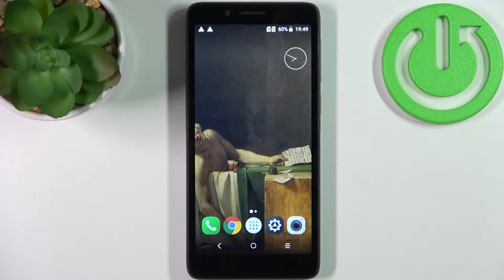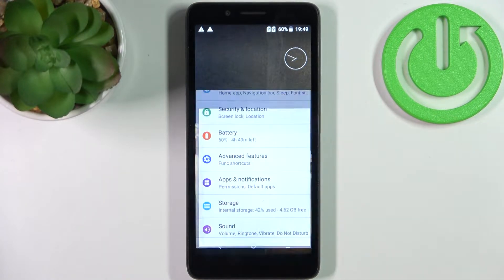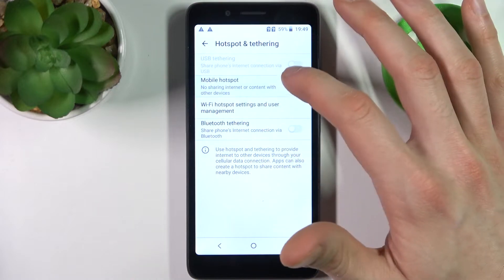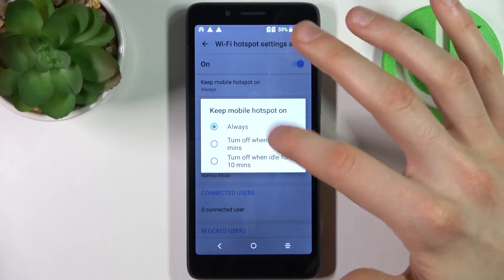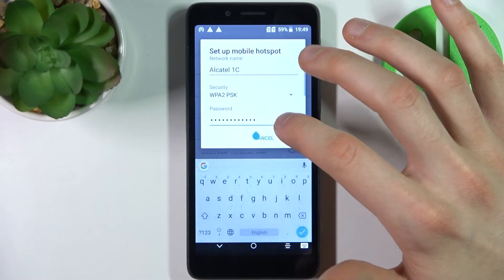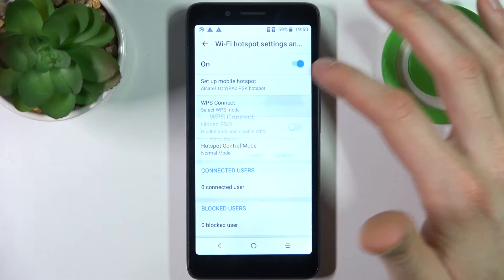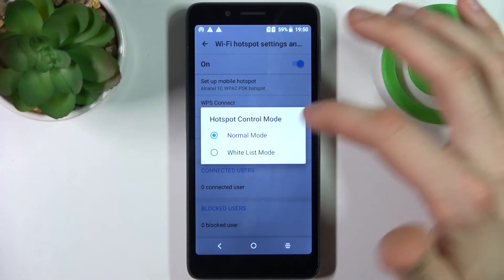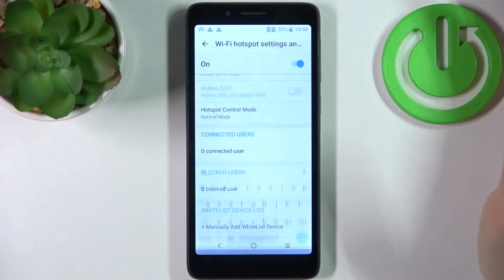How to Enable Portable Hotspot on ALCATEL 1C (2019) // Mobile Hotspot // Hotspot & Tethering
Learn more information about ALCATEL 1C (2019):
The Mobile hotspot feature on your ALCATEL 1C (2019) smartphone allows you to share the network you have on your device with other devices by creating a portable WiFi hotspot. Therefore, if you want to know how to turn on the portable hotspot on your ALCATEL 1C (2019) phone, we invite you to watch this video tutorial and find out. Kindly enjoy!

How to turn on the mobile hotspot on ALCATEL 1C (2019)? How to turn on a portable hotspot on ALCATEL 1C (2019)? How to activate a portable hotspot on ALCATEL 1C (2019)?